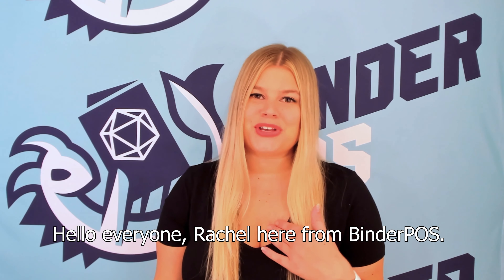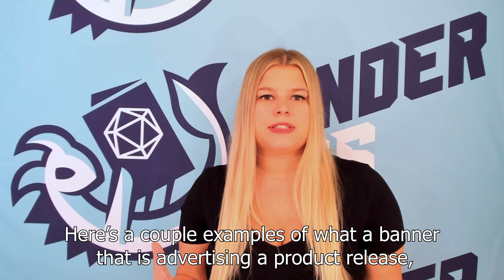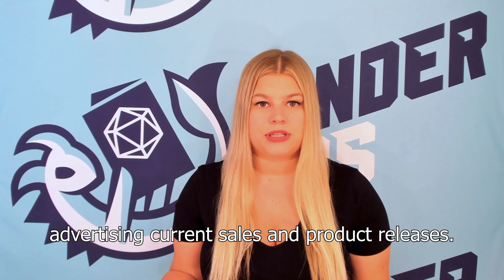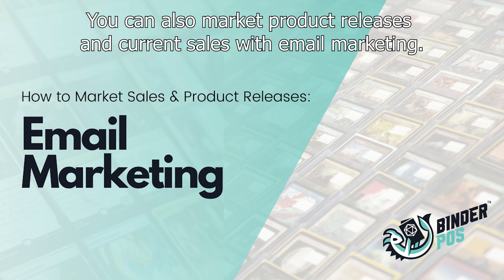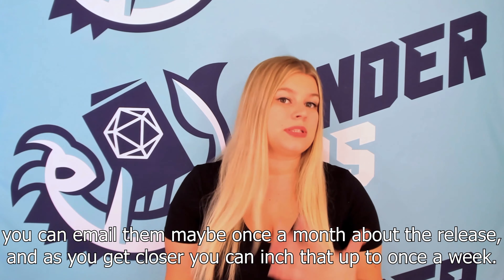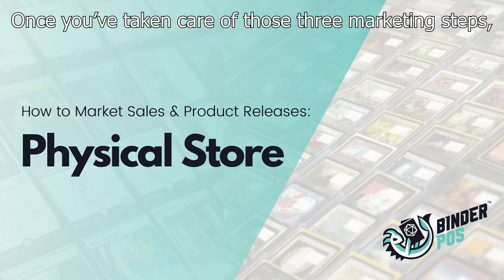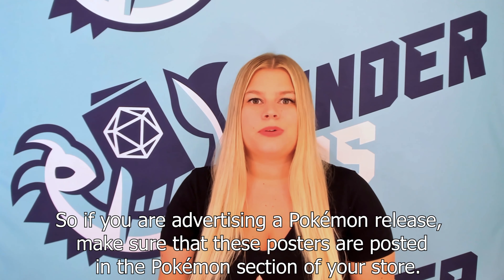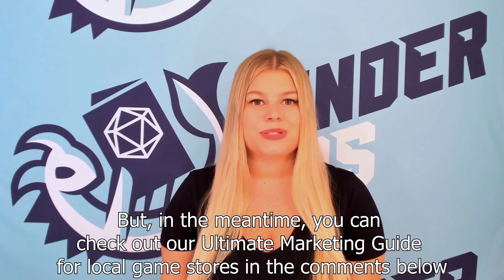How to Market Sales & Product Releases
There are many product releases on the calendar in the upcoming months from games across the industry. As we lead up to these releases, retailers need to be thinking about how they are going to market to their customers. There are many simple ways to get information to your customers but we have outlined four of them here. Many of the strategies used to market product releases can also be used to market sales and promotions. Get thinking about how your store could take these strategies and put them into action! Looking for more marketing tips and advice?

Have you noticed more success with current sales and product releases after using these marketing strategies?